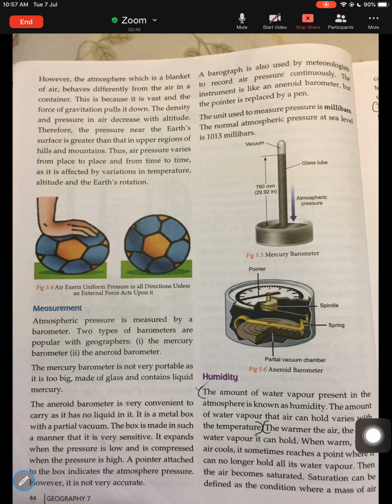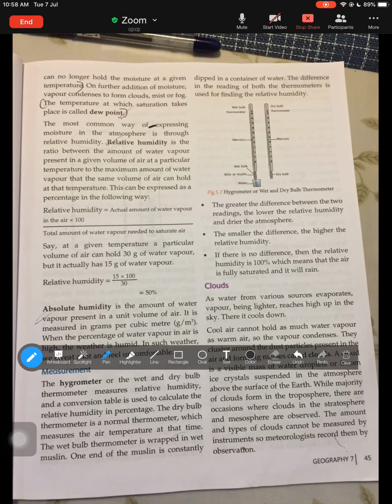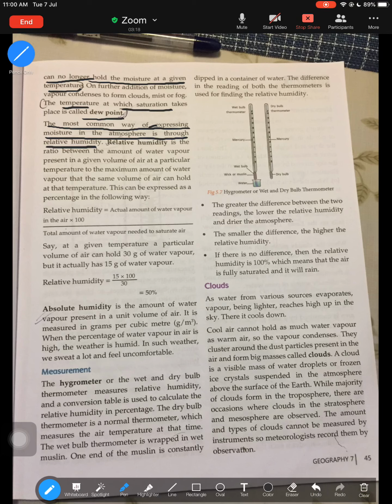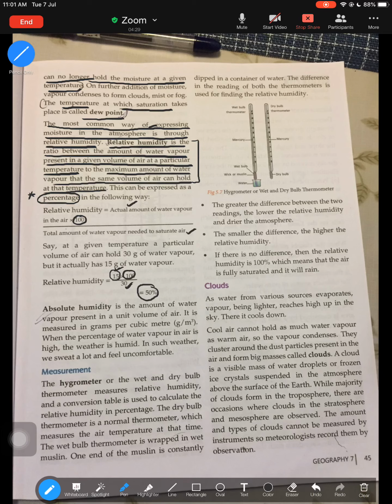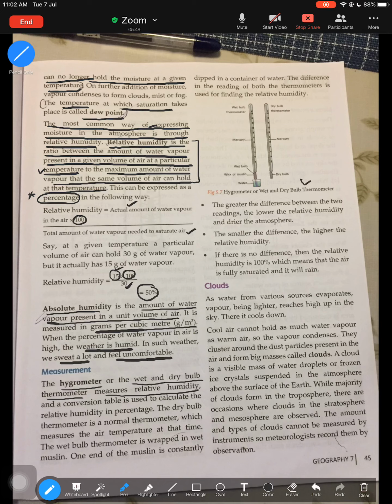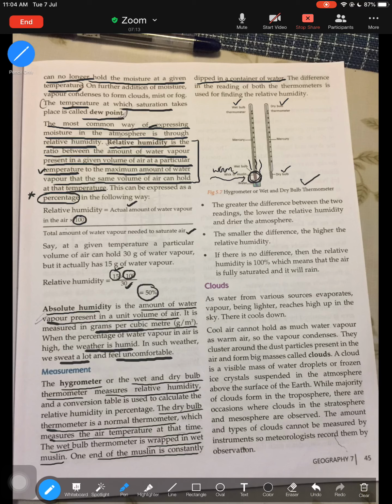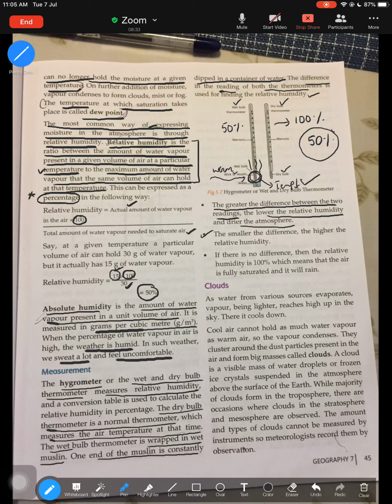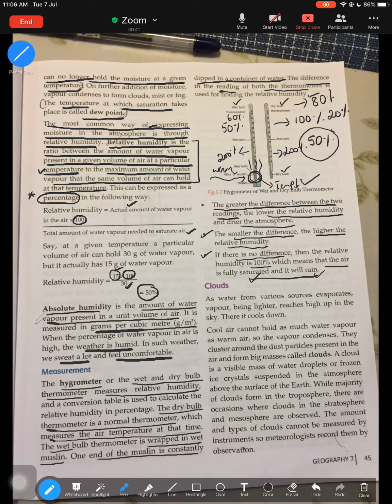Humidity Class VII GEOGRAPHY ( Summary of the Zoom Class 3/7/2020)